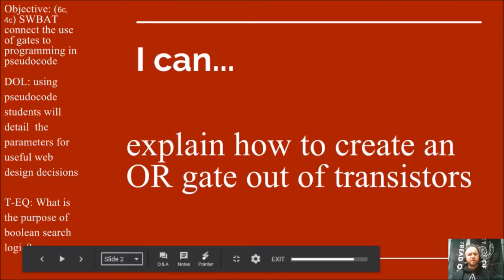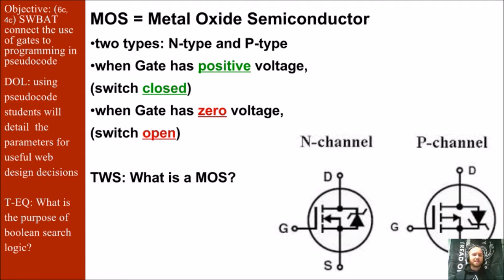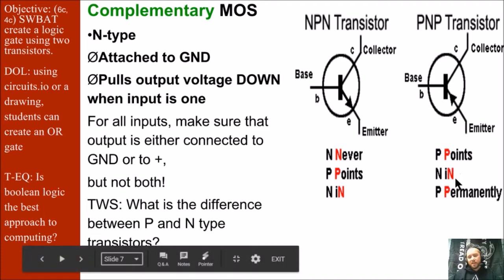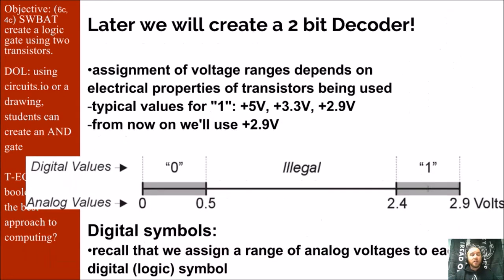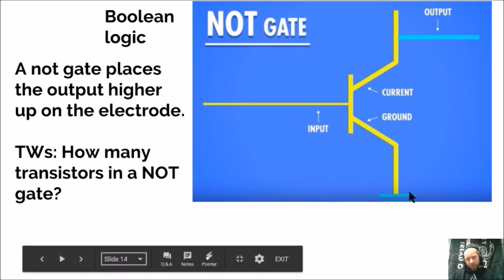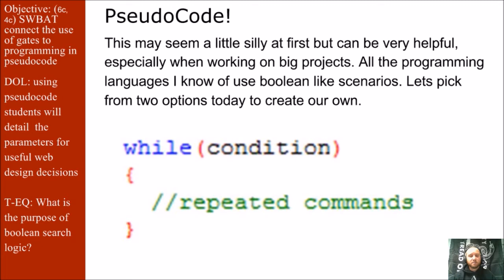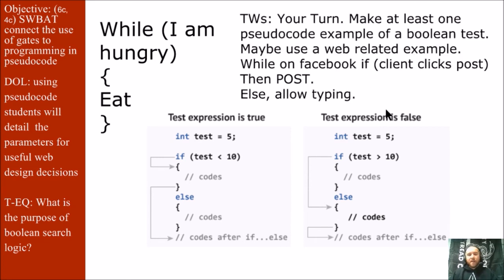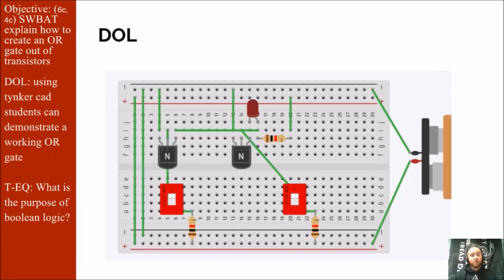Day 8 OR gate